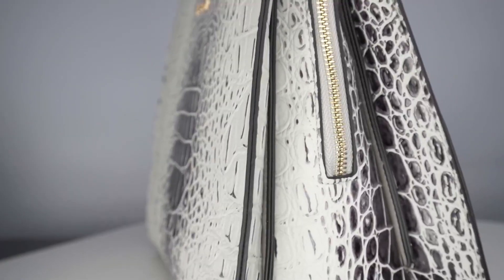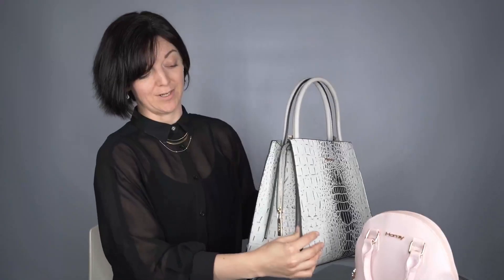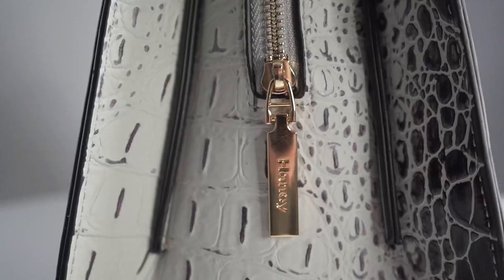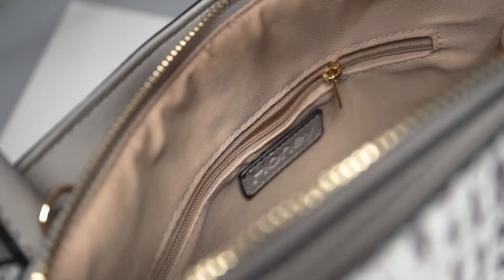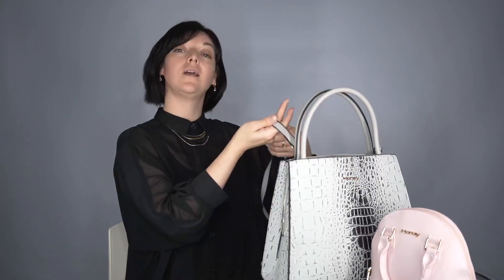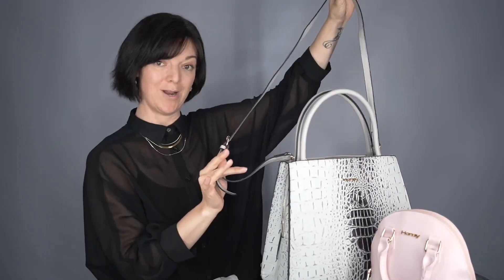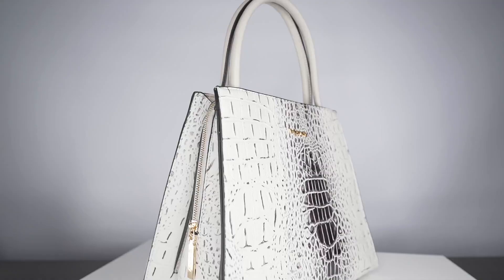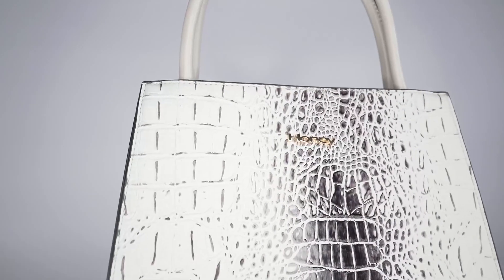Join Honey Fashion Accessories in South Africa! Team Honey 250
Find out more about the Honey Business opportunity on our Honey